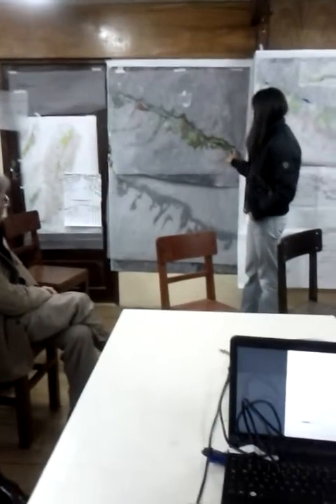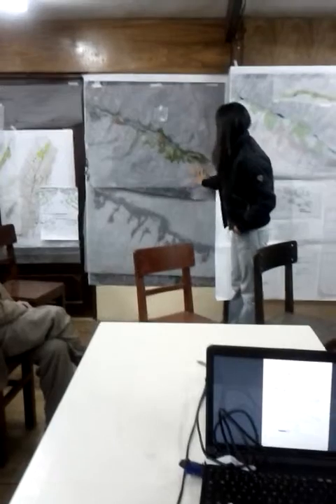Cochabamba Workshop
? Android ?